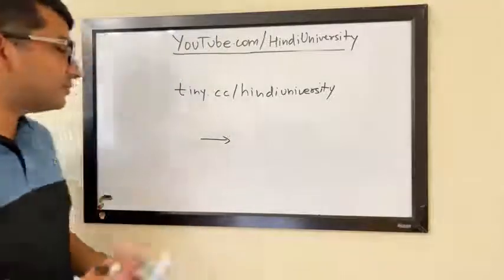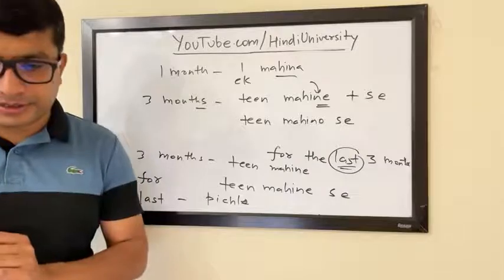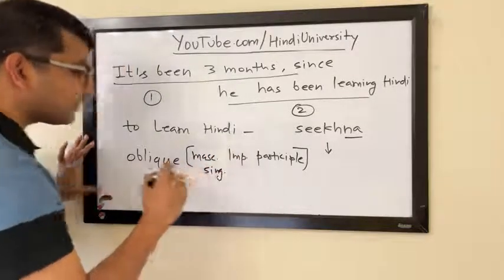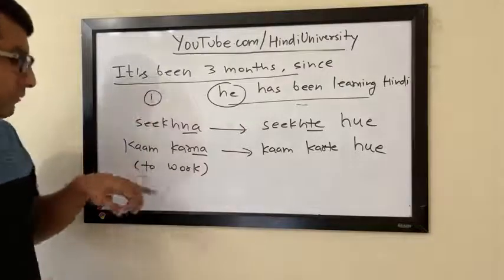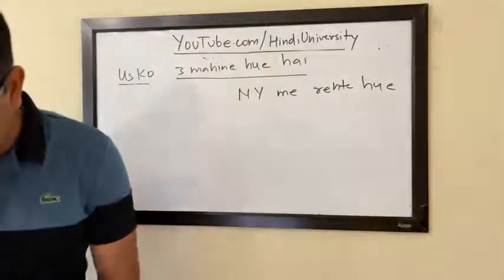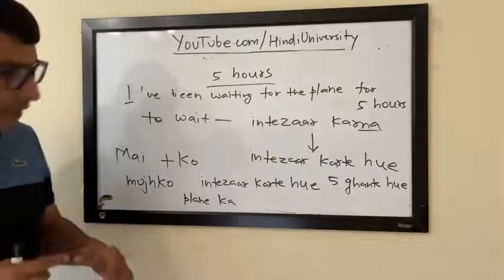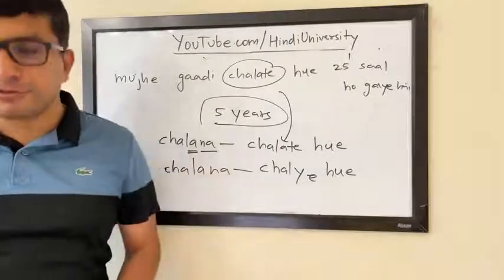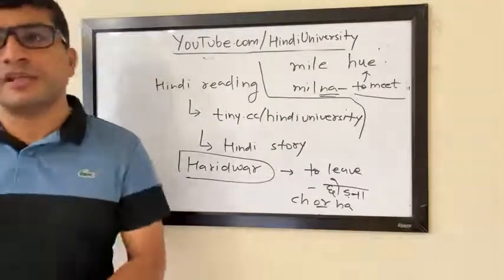Using Imperfective participle with "hue" in Hindi - Part 1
Learn Hindi with Ashu Ji's class:

The difference between present continuous tense and present perfect continuous tense. How do you say something which started in the past and is continuing now and into the future i.e the activity is not finished and is continuing over a passage of time. Using the imperfective participle with HUE for example, "It is has been 3 months since he  has been learning Hindi"

Kindle Version Imperfective participle + hue” as (I.e. kaam karte hue, US rehte hue etc. )